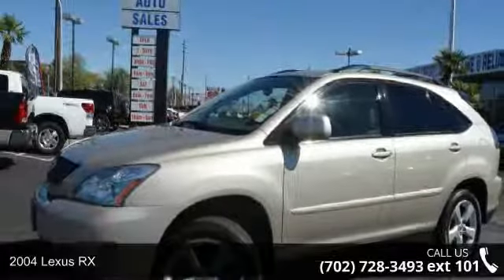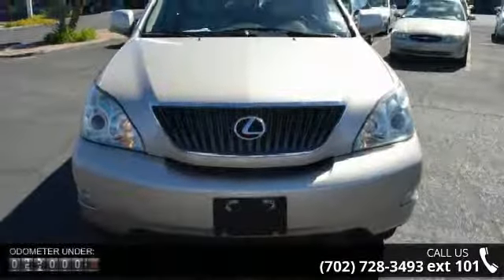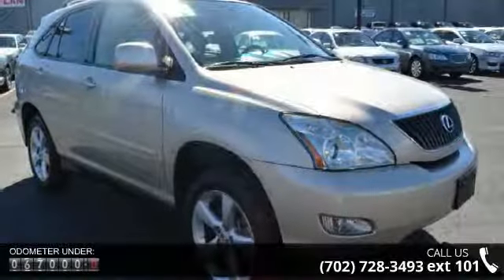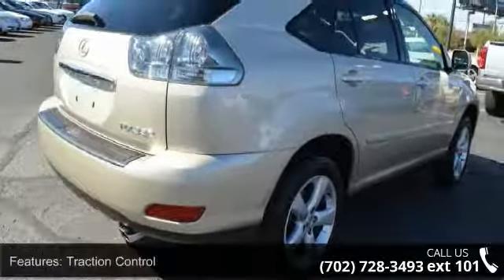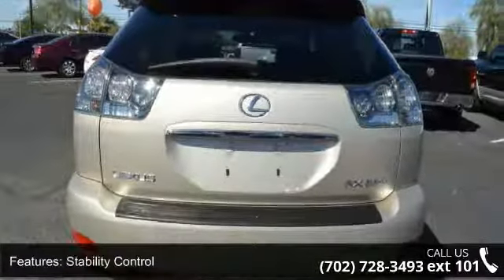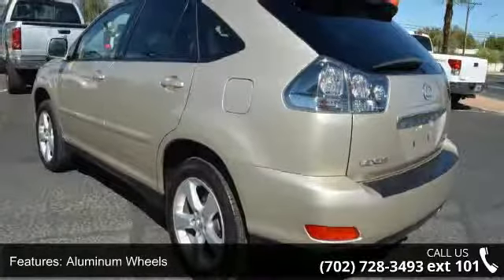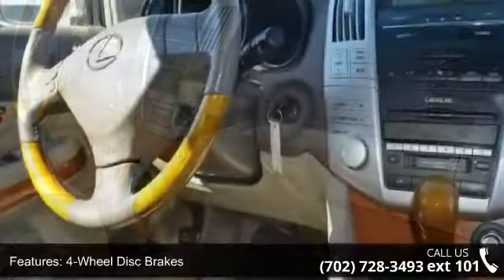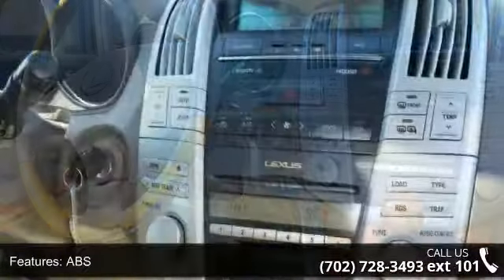Used 2004 Lexus RX 330 - Las Vegas Used Cars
Used 2004 Lexus RX 330 - Las Vegas Used Cars For Sale in Las Vegas, NV 89104 Call Reliable Auto Sales ext 101

Imagine yourself in this Used 2004 Lexus RX 330 - Las Vegas Used Cars? This may be the set of wheels you've been looking for, don't wait, call today! This car won't be available much longer. We finance any credit! We respect your time and always do the right thing. We are NEVER UNDERSOLD.